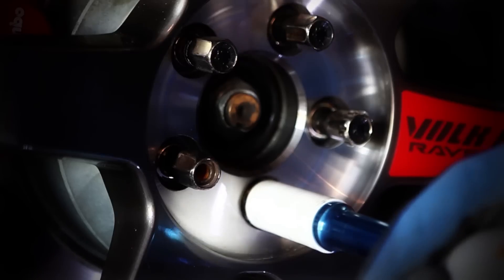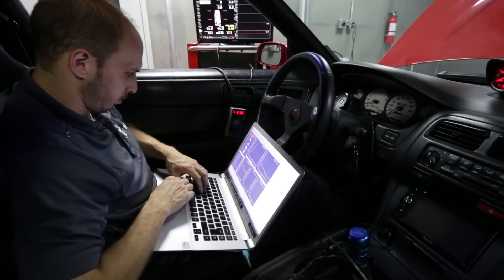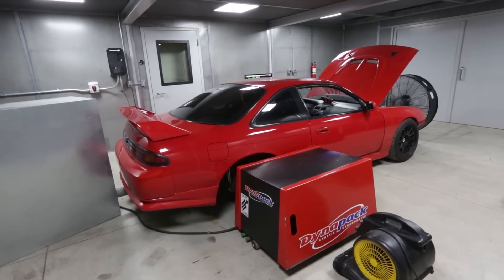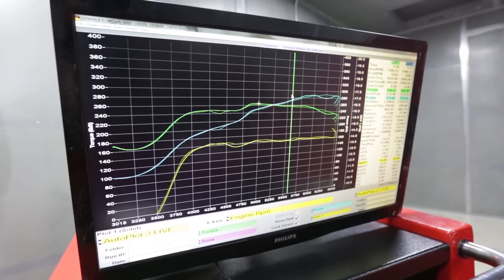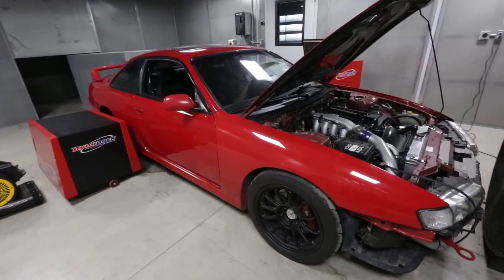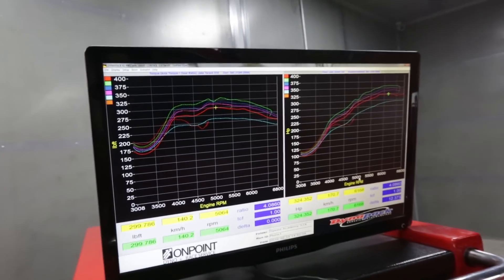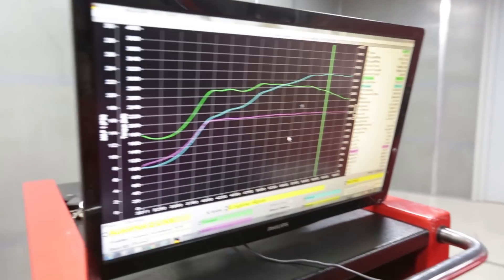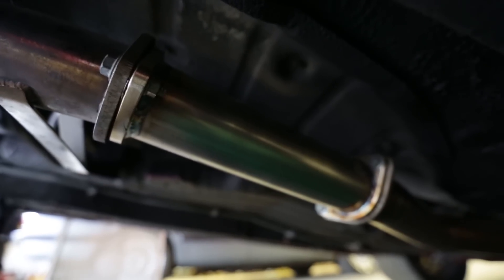It Didn't Blow Up! - SR20DET Dyno Re-tune - Project GripS14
We head over to Onpoint Dyno to have the Nissan 240SX SR20DET re-tuned to make sure the tuning is dialed in after the engine rebuild.